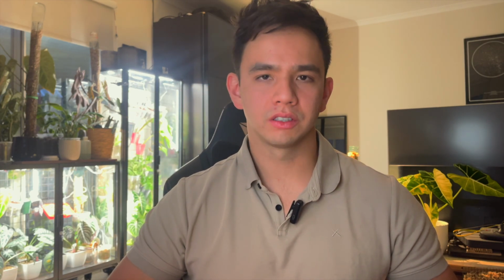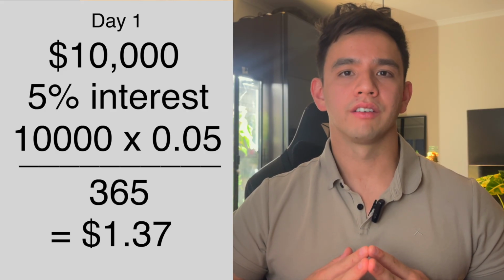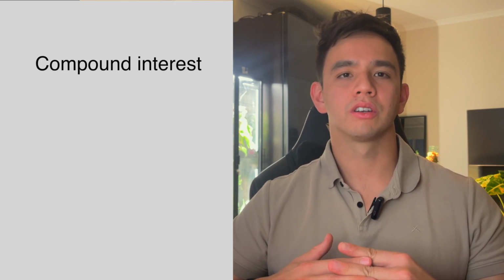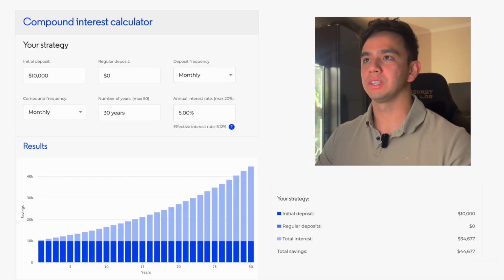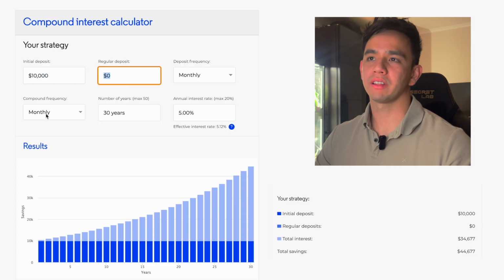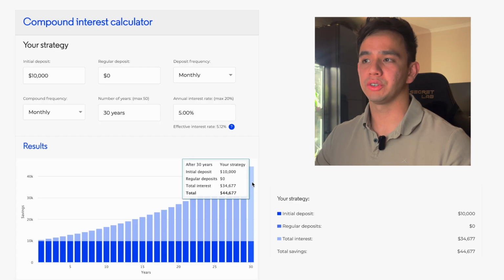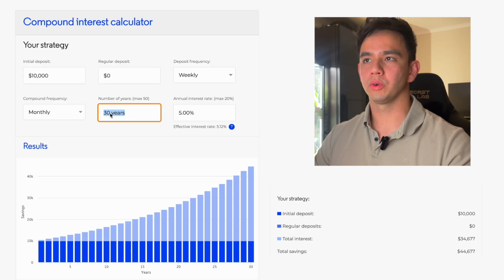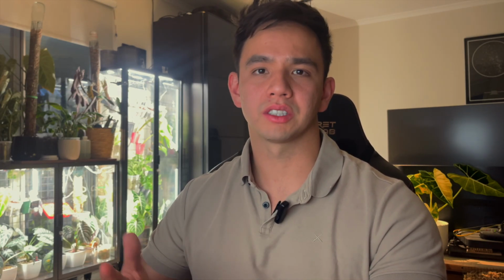The Magic of Compound Interest (In 6 Minutes)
📈 Compound Interest Explained in 6 Minutes (With Example)

In this video, I break down what compound interest is, how it works, and why it’s one of the most powerful tools in personal finance—especially if you start early.

We'll go through the difference between simple interest & compound interest, then jump into a real example using MoneySmart's Compound Interest Calculator to compare starting at age 20 vs 30.

⏱️ Chapters:
0:00 Intro
0:28 Disclaimer
0:40 What is simple interest?
1:25 What is compound interest?
1:48 Compound interest formula
1:55 Compound interest continued
2:55 Compound interest vs simple interest
3:36 Calculator example: starting at age 30
4:40 Calculator example: starting at age 20
5:12 Final Thoughts

Personal finance
Investing basics
Money tips for Aussies
Real, easy-to-understand breakdowns

👉 Got a question or want to see a specific topic next? Drop it in the comments!